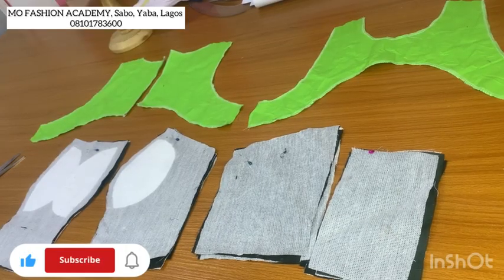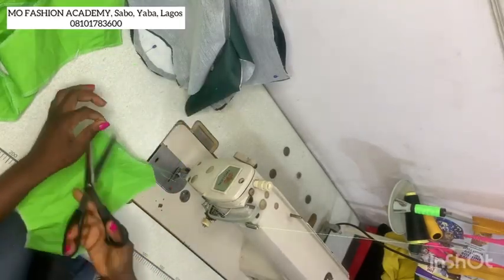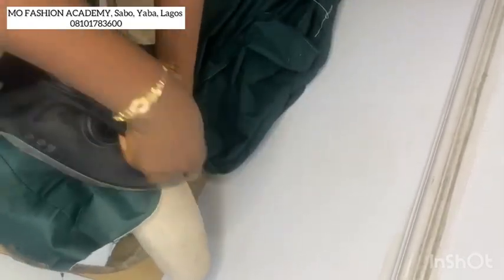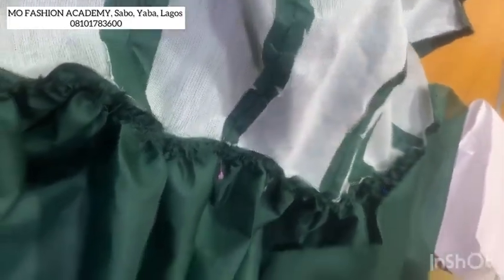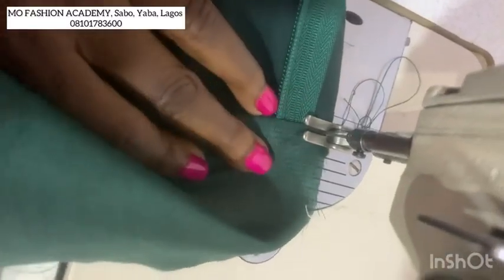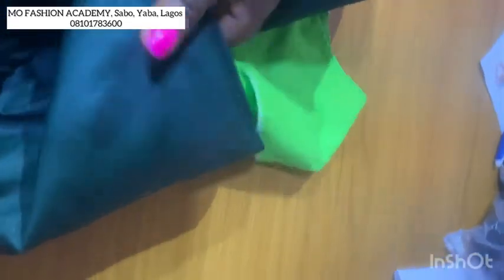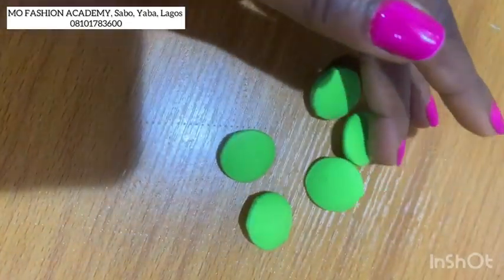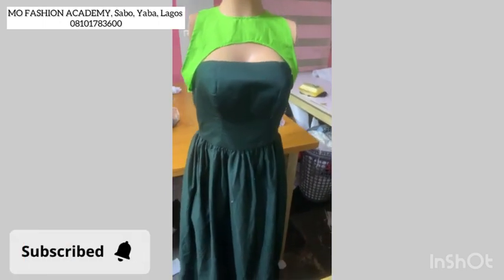HOW TO CUT A KEYHOLE MAXI DRESS PART 2(SEWING)